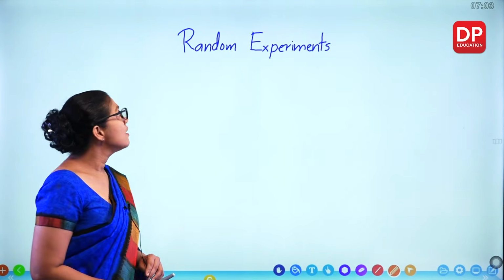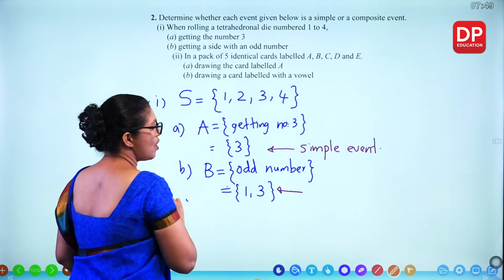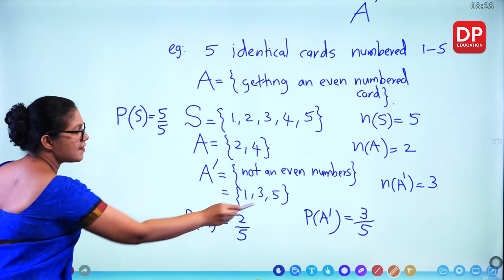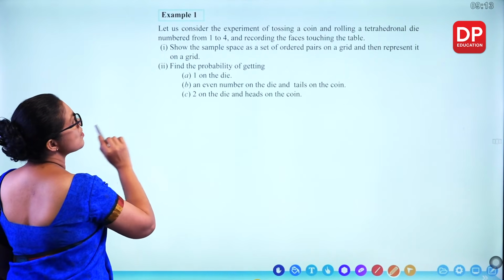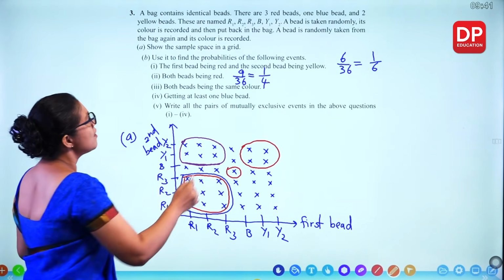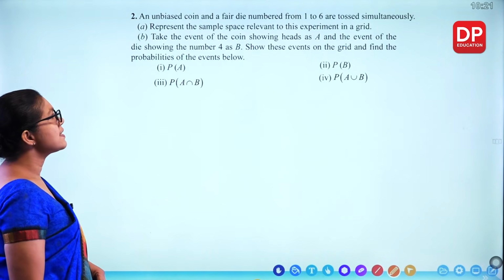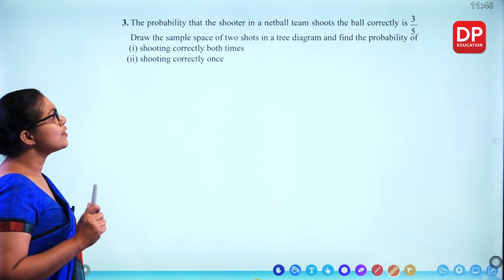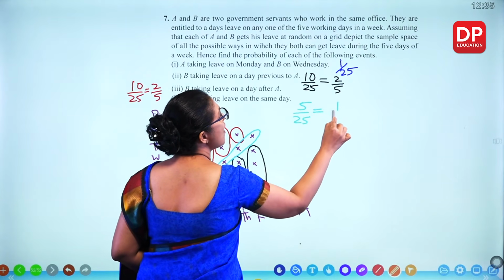Lesson 30. Probability | Maths Session for Grade 10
Lesson 30. Probability

Part 01

1.1 Introduction⏩00:00:00
1.2 Definitions⏩00:00:32
1.3 Exercise⏩00:23:11
1.4 Intersection and union⏩00:40:08
1.5 Mutually exclusive events⏩00:48:32
1.6 Exercise⏩01:02:56
1.7 Representing sample space⏩01:18:01
1.8 Exercise⏩01:38:13
1.9 Independent events⏩02:05:40
1.10 Exercise⏩02:16:13
1.11 Tree diagrams⏩02:26:01

This video is a lesson on Probability - Grade 10. By studying this lesson you will be able to
• identify simple events and composite events
• find the probability of events which are not mutually exclusive
• find the probability of an event using a grid or a tree diagram